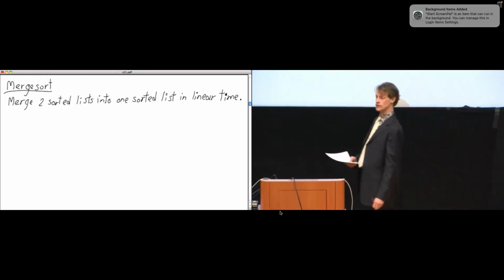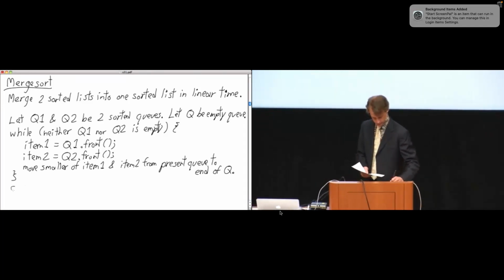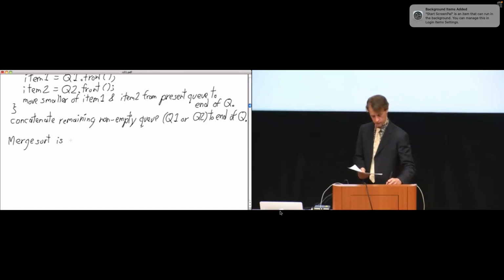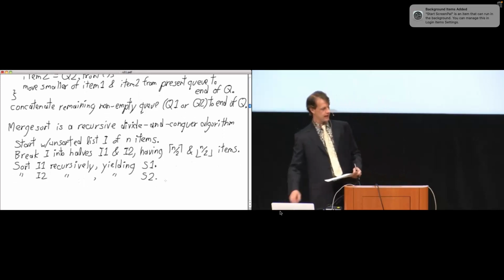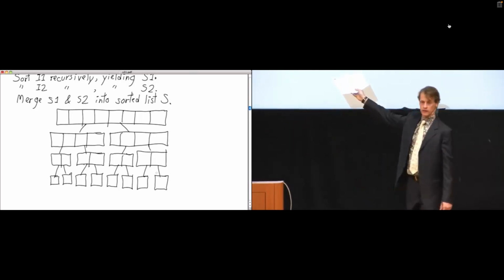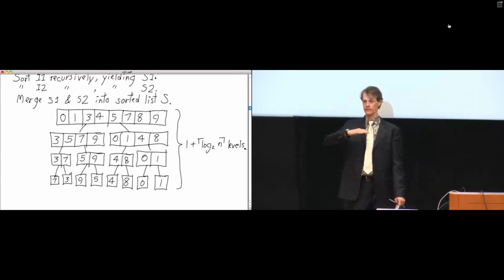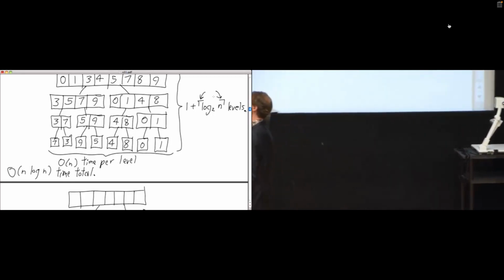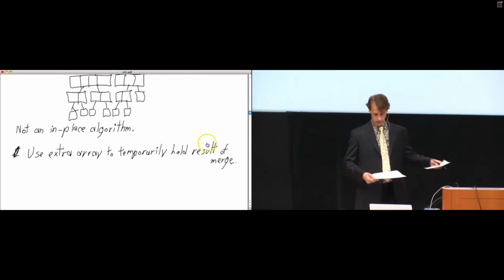Merge Sort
Dr. Jonathan Shewchuk of UC Berkeley explained Merge Sort